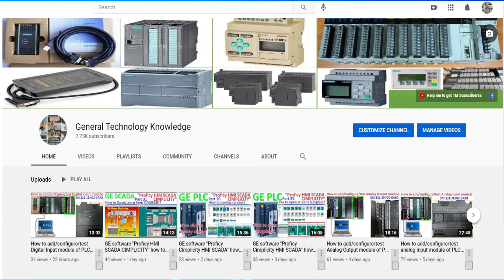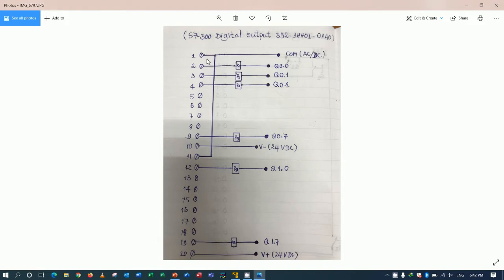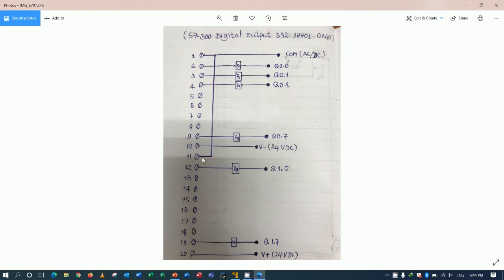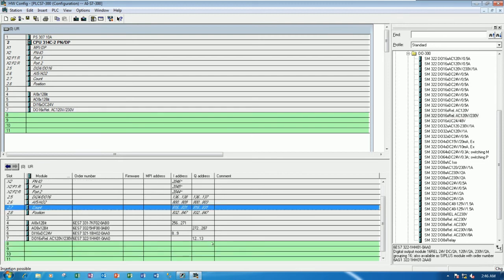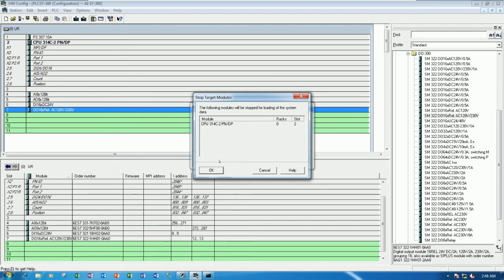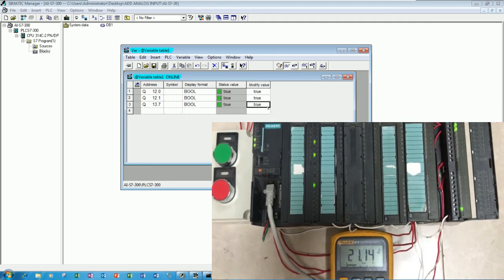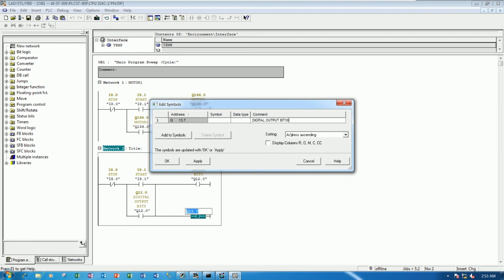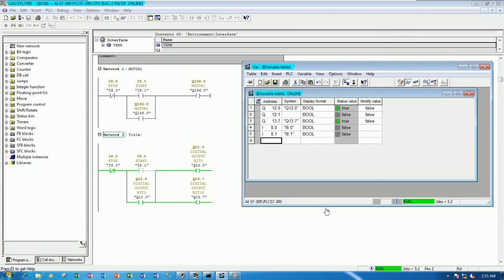How to add/configure/test Digital Output module of PLC S7-300 SM322-1HH01-0AA0 by using Simatic V5.6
Today I have one video for show and share about how to add/configure/test Digital Output module of PLC S7-300 SM 322-1HH01-0AA0 by using Simatic V5.6.
In this video everyone will understand about how to use software Simatic Manager V5.6 to add and configure the Digital Output module of PLC S7-300 and testing with the real PLC and push buttons.